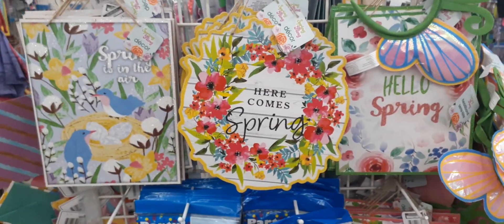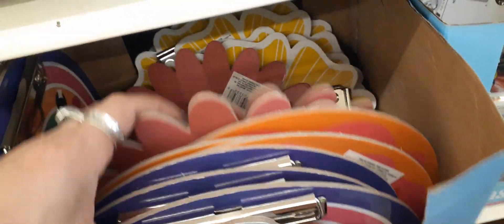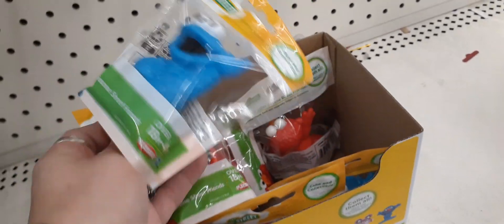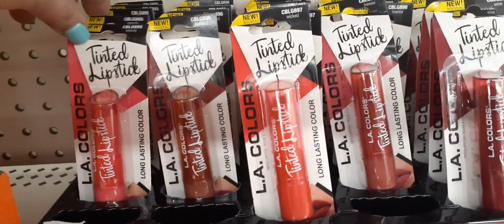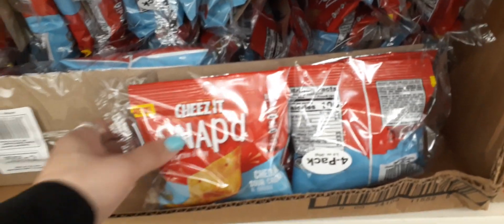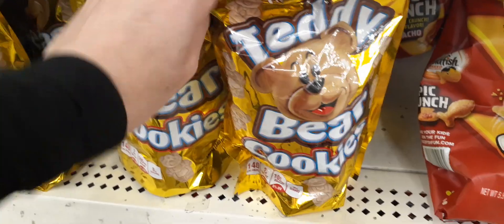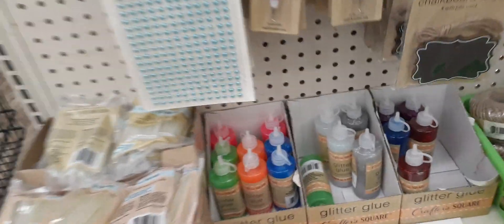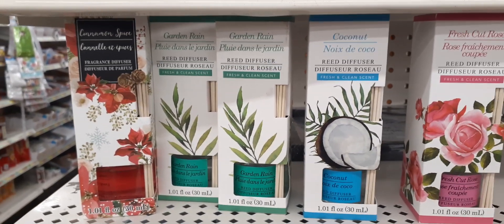🎀🌈 NEW Dollar Tree Shop W/Me!! New BRAND NAME ITEMS/Easter Basket Stuffer Ideas!! 🦄🌳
Hello Friends!! Join me as we shop at DollarTree!! NEW SpringDecor Easter Basket Stuffer Ideas & More!! Disney ToyStory4 sesamestree CareBears & More!! 🌳🦄👑🎀